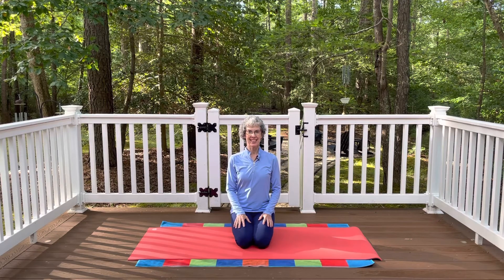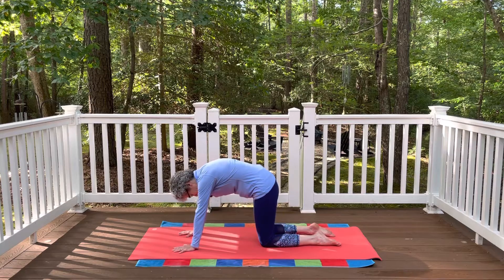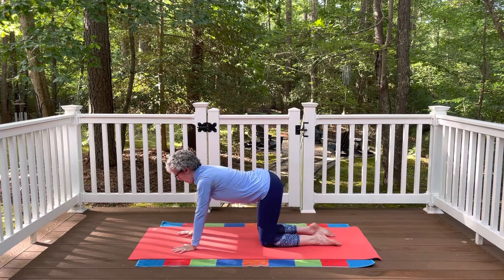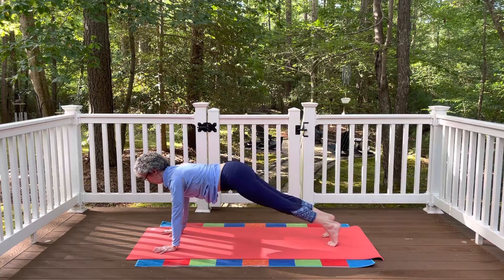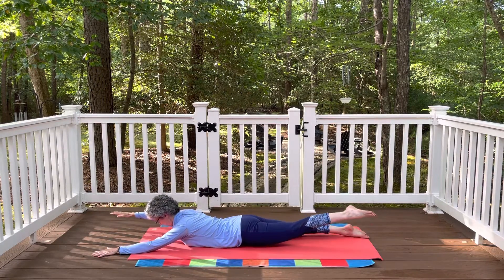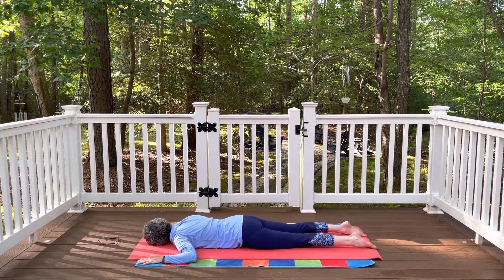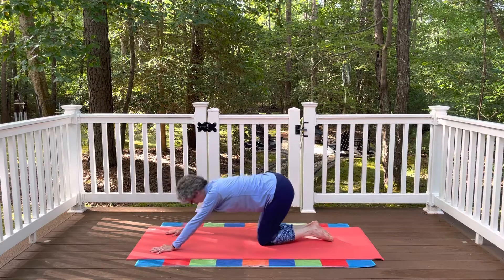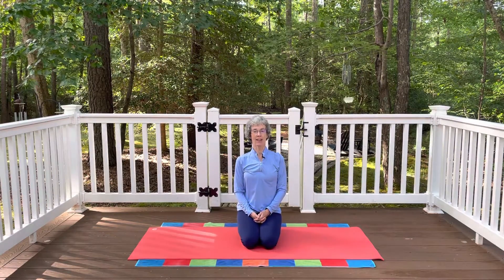Yoga to Strengthen Your Back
This video focuses on strengthening the muscles in the back of the body.  These muscles are a very important part of our core muscles and are often overlooked.
( I was having microphone issues for this video—sorry, the sound isn’t quite as good.)

For more information and FREE Yoga Warmups for Equestrians, visit my